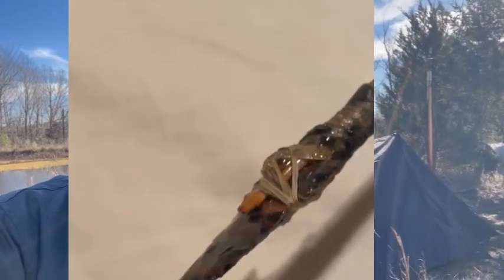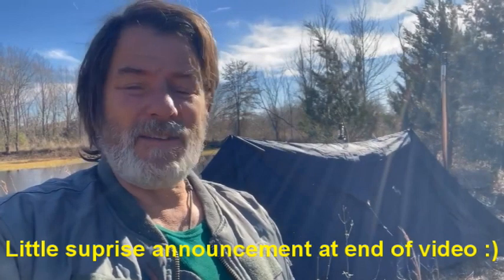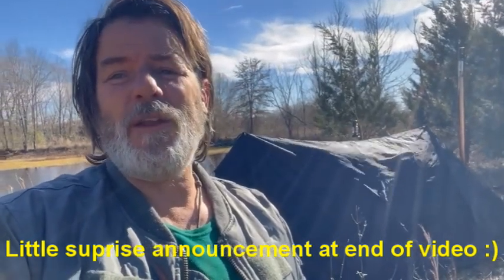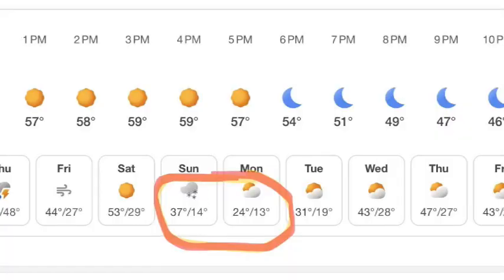Discover the Thrilling World of Bushcraft Camping [SHORT UPDATE]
An update for the next week and coming fridays bushcraft release. WATCH TIL THE END for a cool announcement of a coming project.

Some of the gear i use in the field -

HARD GEAR USED IN FIELD
Stovepipe Spark Arrestor Chimney Rain Cap (Amazon)
Stainless Steel Camping Tent Stove (Amazon)
Dutch Oven (amazon)
Walking Sticks (Amazon)
Stovehut Hot Tent (Amazon)
Sharpening Stone (Amazon)
Wooden Buck Saw (amazon)
Cut Resistant Gloves (Amazon)
BeaverCraft Wood Tools Kit (Amazon)
Oil Lantern (Amazon)

CAMERA AND COMPUTER
4K Video Camcorder (Amazon)

Camera below used after episode 3. hoping to bring much better image to the channel..

Panasonic Lumix S5 II Mirrorless Camera
Panasonic LUMIX S 20-60mm F3.5-5.6
Panasonic LUMIX S Series Camera Lens, 18mm F1.8
ProArt StudioBook 16 OLED Laptop, 16” (Amazon)
GoPro MAX Amazon)